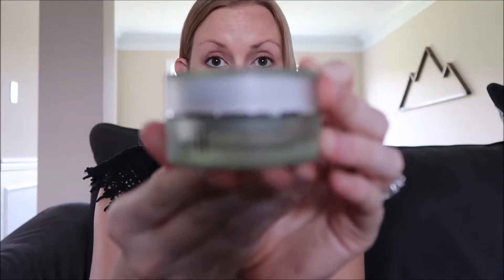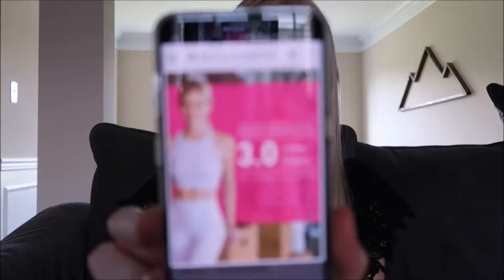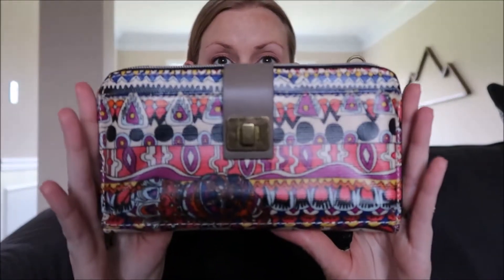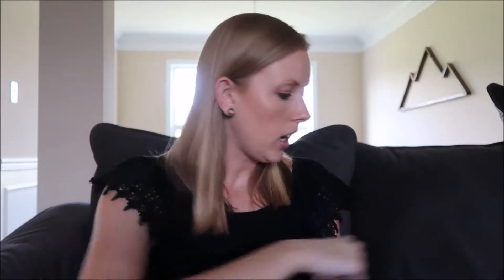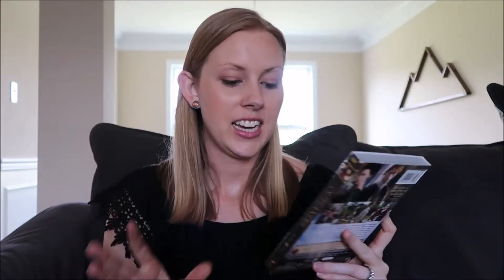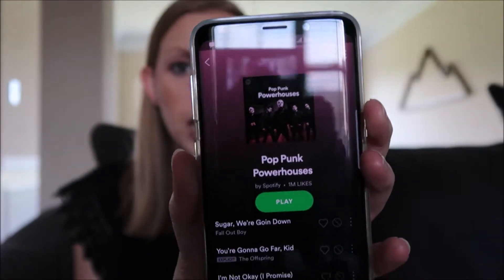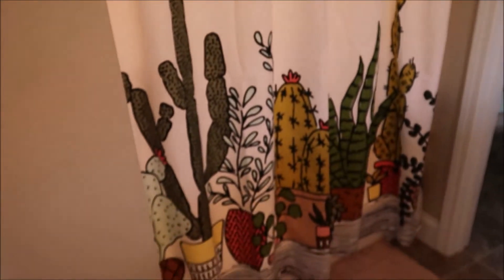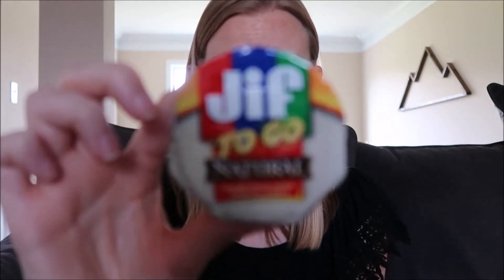July Favorites!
Sharing my July Favorites with you today!